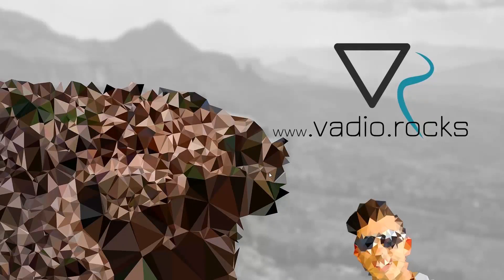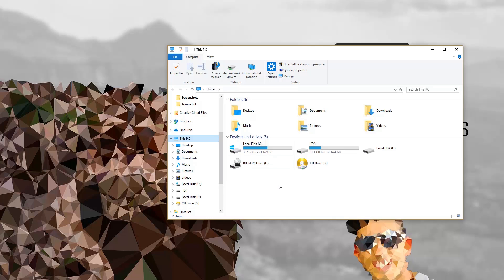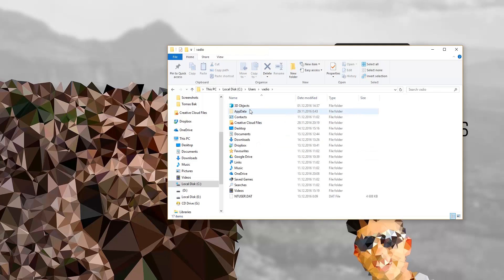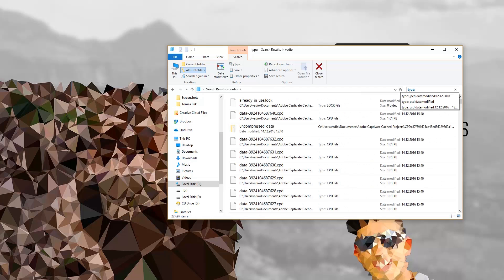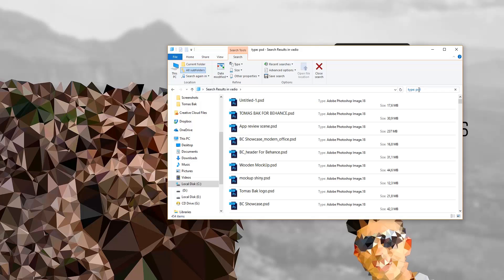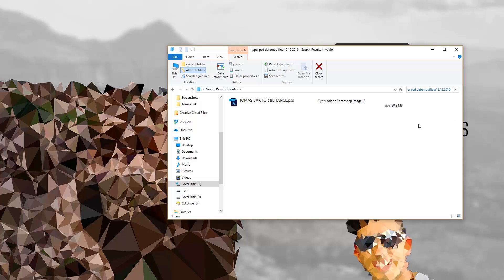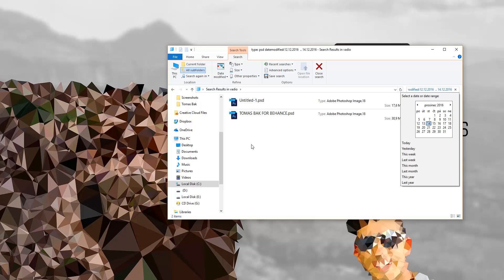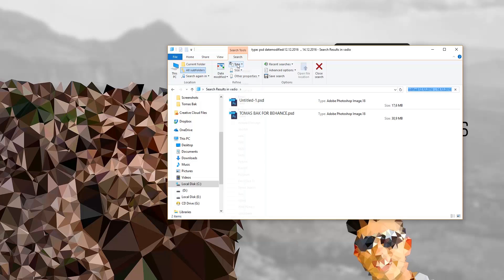How to find any file by date - Windows 10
To make the search faster try to remember at least in which drive it can be saved. Then follow the instructions in the video or when you open a folder you are looking for a file, at the right top of the window in the field with the magnifier type:
datemodified:yourdate
for example, datemodified:24/12/2019
good luck with searching.